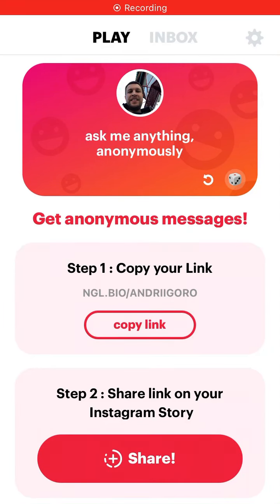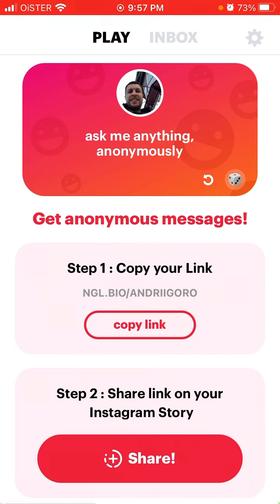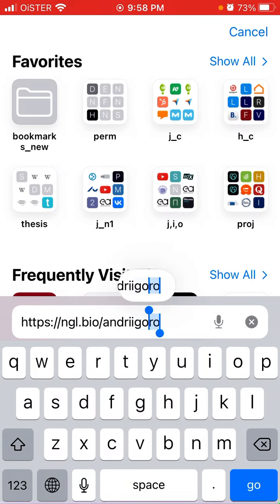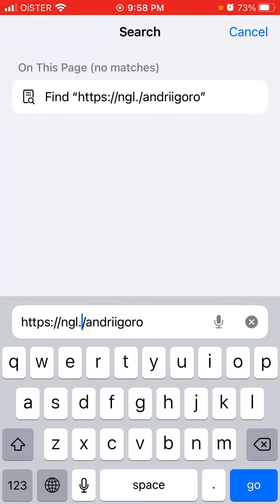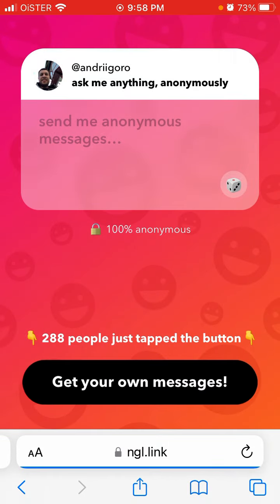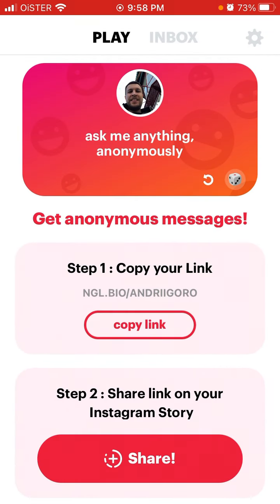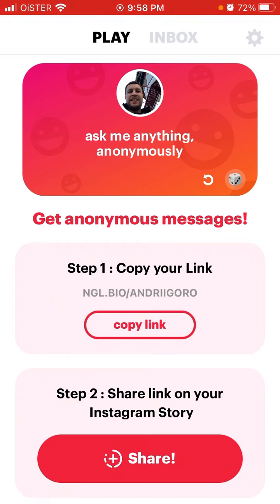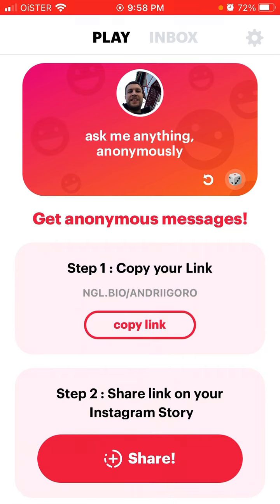NGL.Link change to NGL.BIO - links don’t work?